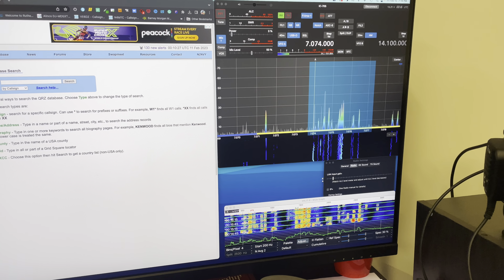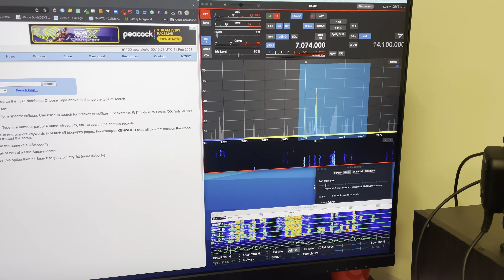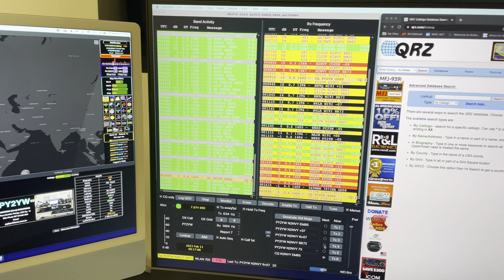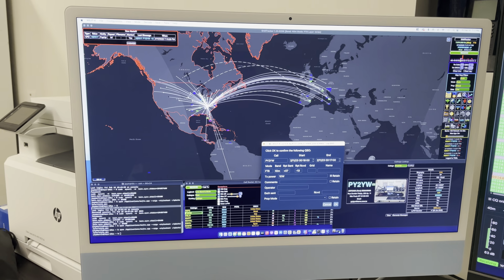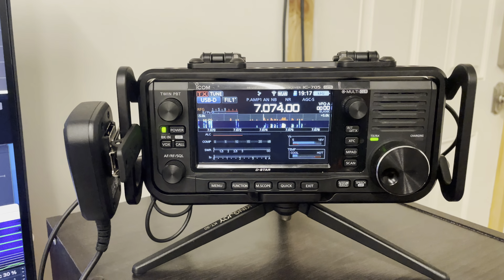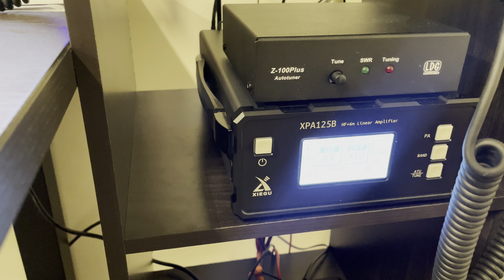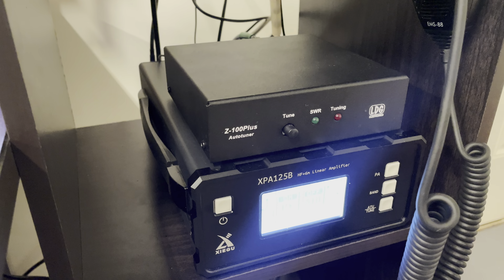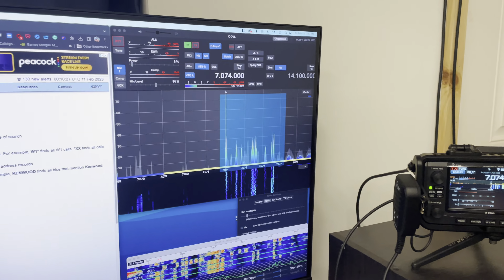SDR Control running my IC-705, WSJT-X and GridTracker with an XPA125B 100W Amp.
100% iOS Ham Radio!  It just works!  Here is a quick video of my shack running FT8 on my iMac.

Software:
SDR Control for Icom
WSJT-X
GridTracker

Hardware:
IC-705
XPA125B 100W Amp
LDG Z-100Plus Tuner